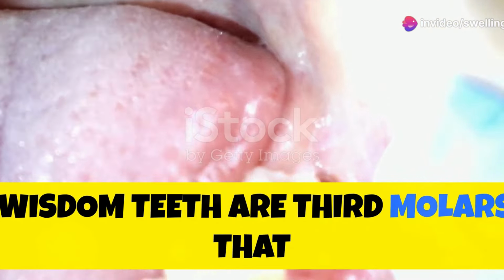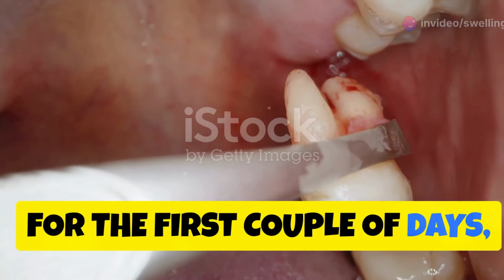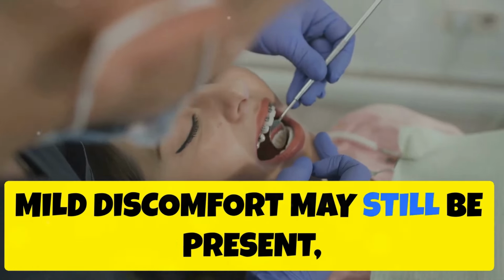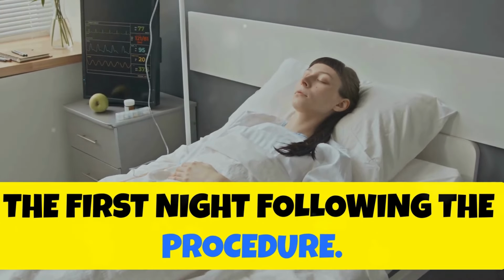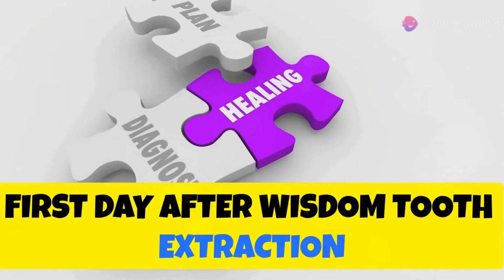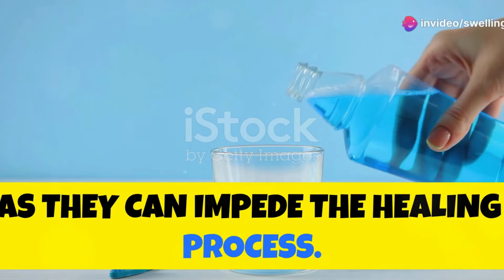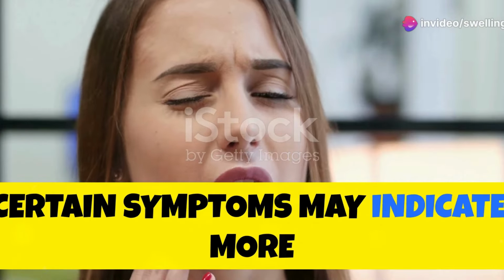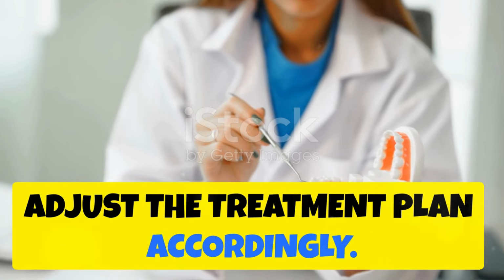How to reduce swelling after wisdom tooth extraction | wsidom tooth extraction recovery and healing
Experiencing swelling after a wisdom tooth extraction? In this video, we’ll explain why swelling occurs, how long it typically lasts, and what you can do to speed up the recovery process. From home remedies to medical treatments, we’ll cover the best ways to reduce discomfort and promote healing.

Whether you’ve just had your wisdom teeth removed or are planning your surgery, understanding the post-extraction swelling and healing process is essential for a smooth recovery. Watch now to learn:

Why swelling happens
How to reduce swelling naturally
When to contact your dentist
And more recovery tips!

Useful links :
Impacted wisdom tooth-

Keep Smiling ! Stay Healthy !

The information provided on this channel is for educational and informational purposes only and is not intended as a substitute for professional dental advice, diagnosis, or treatment. Always seek the advice of your dentist or other qualified healthcare provider with any questions you may have regarding a medical condition or treatment. Never disregard professional medical advice or delay in seeking it because of something you have heard or seen .